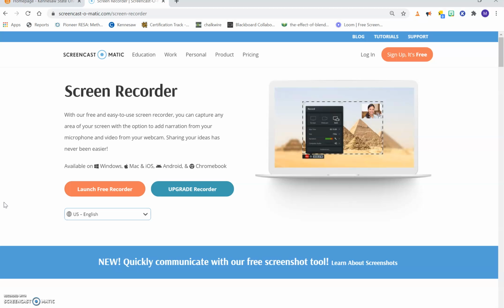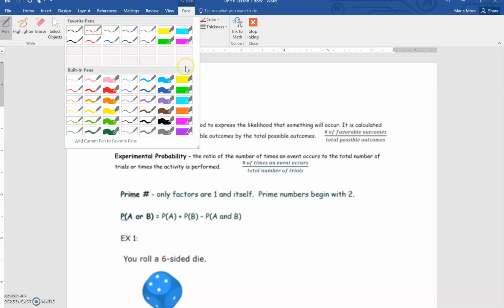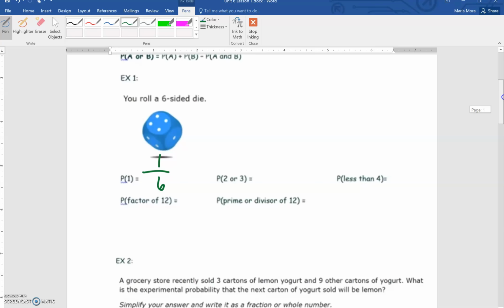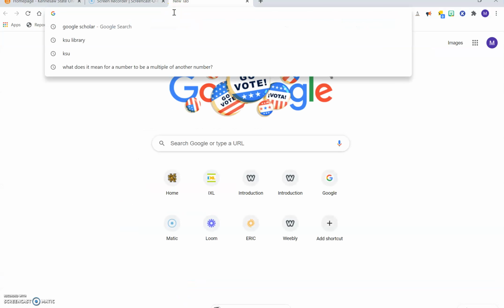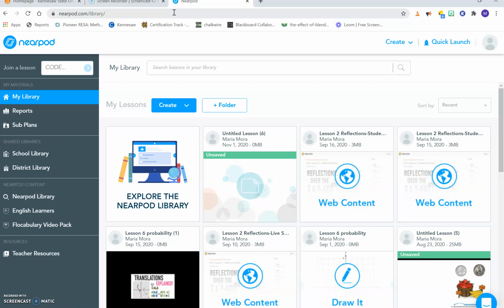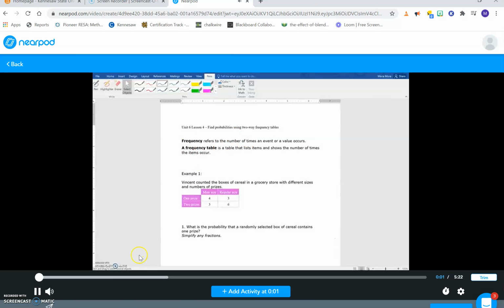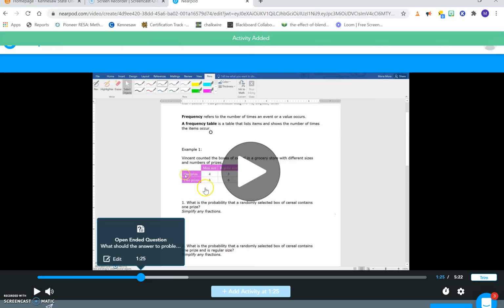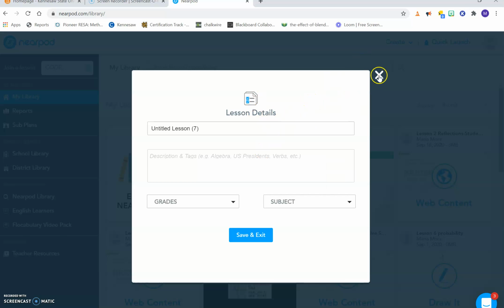Screencast Word Nearpod